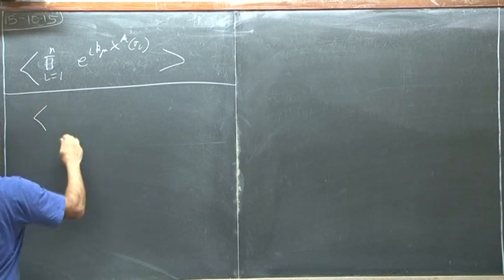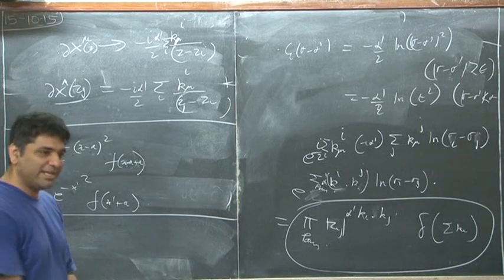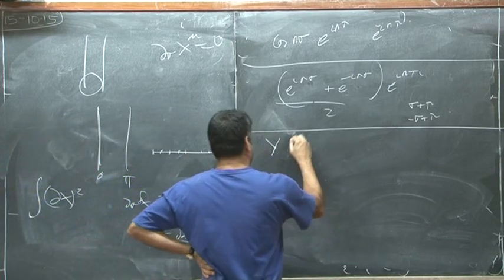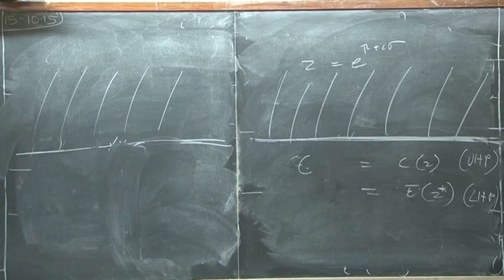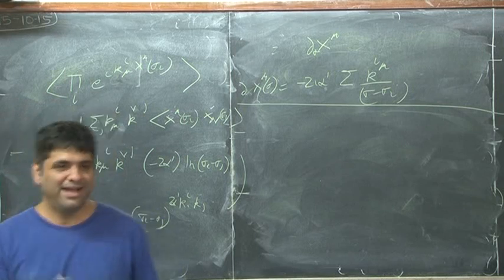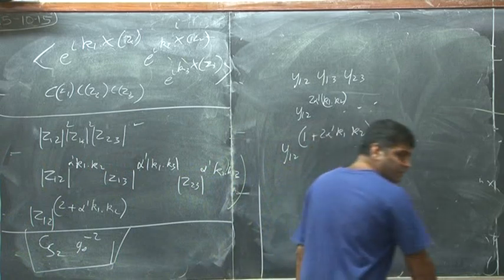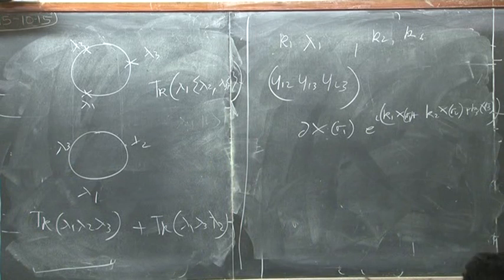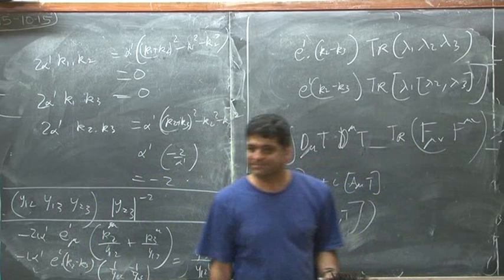String theory lecture 18 by Professor Shiraz Minwalla :)...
This is 18th lecture in series of lectures by Professor Shiraz Minwalla from his string theory course in TIFR that he taught in year 2015 :)...No copyrights or infringements intended :)...Keep learning and enjoy these lectures :)...